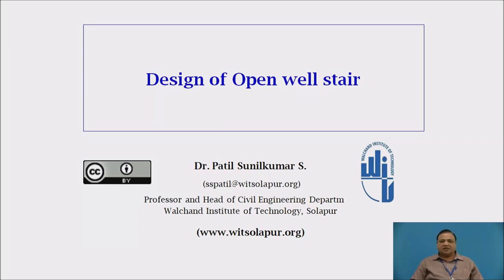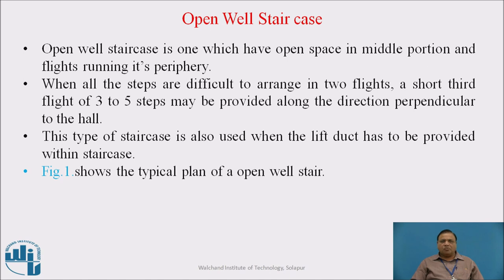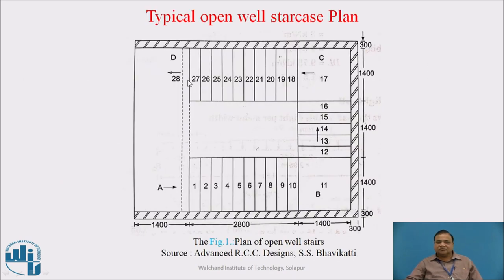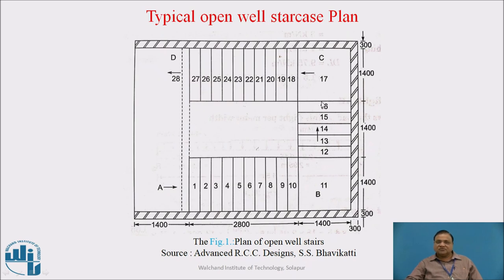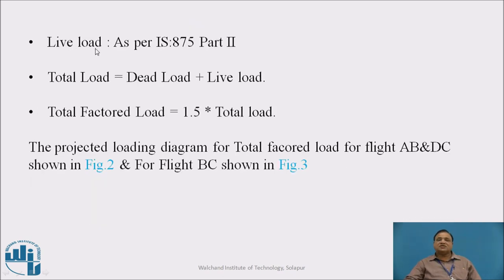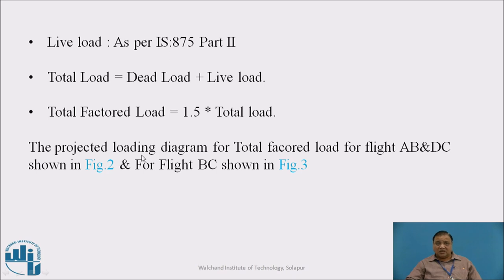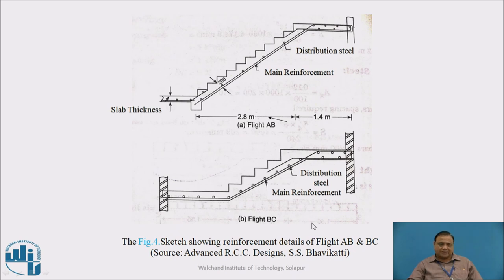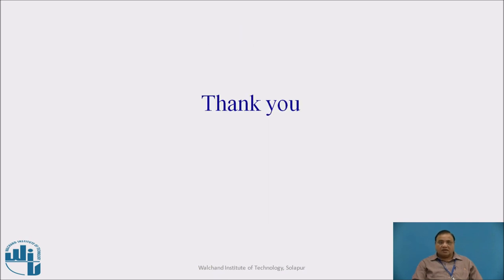Design of open well stair